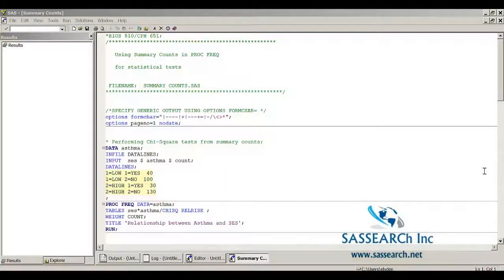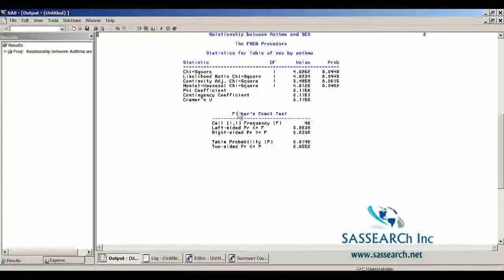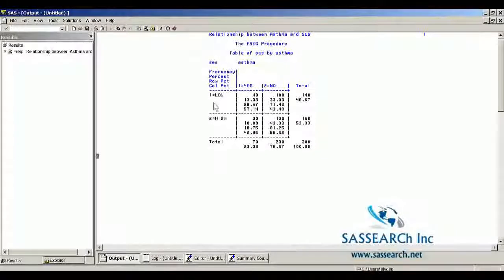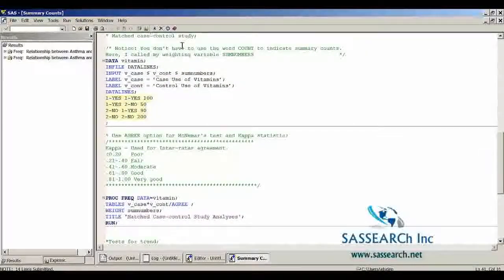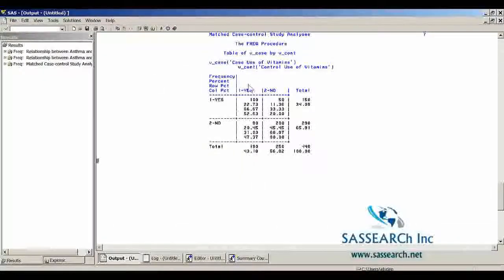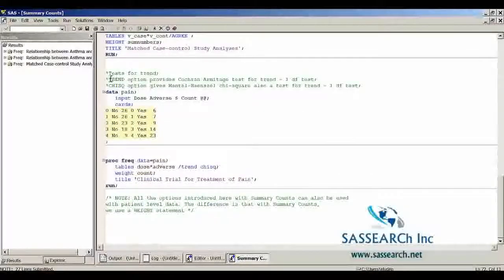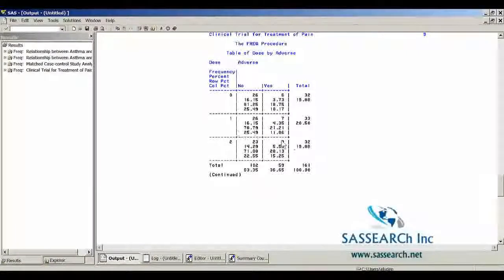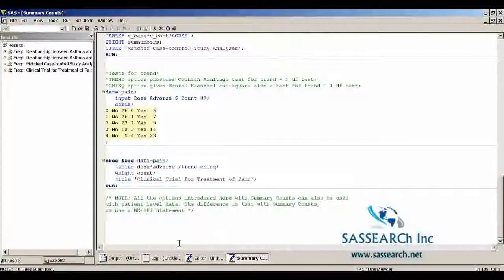SAS Online Training Summary Counts in SAS